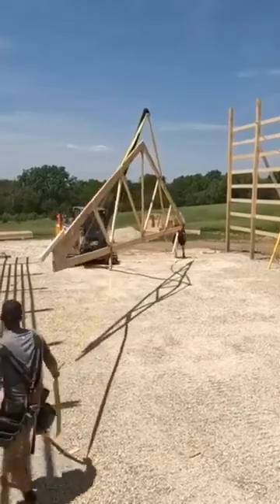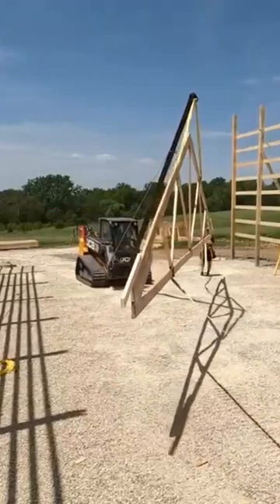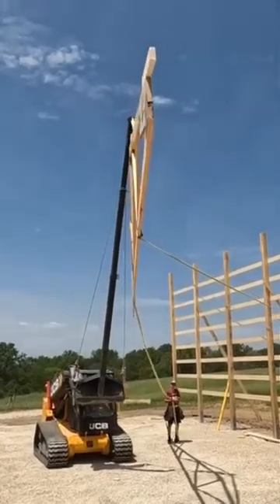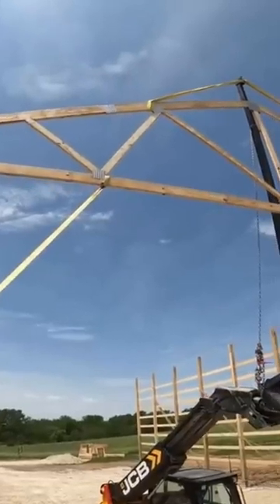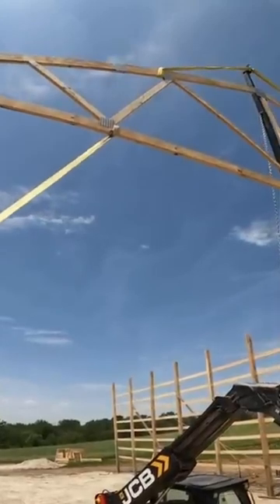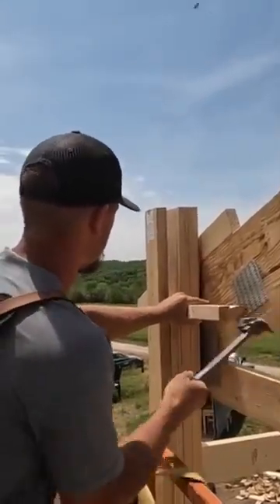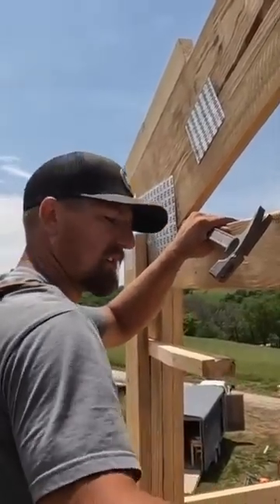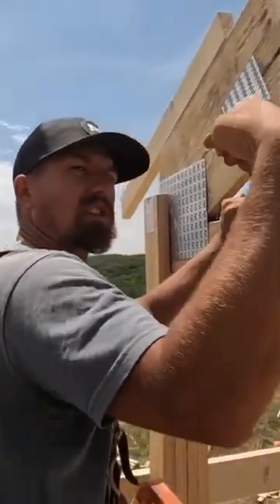Setting Trusses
Couple tips for setting trusses.